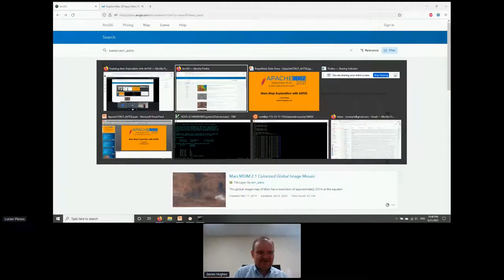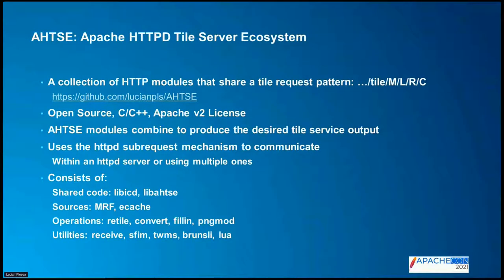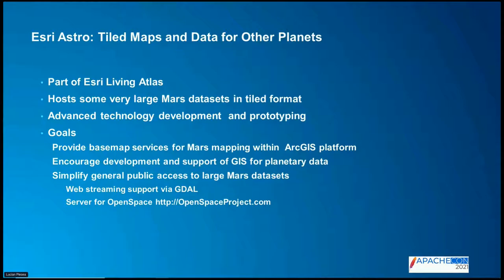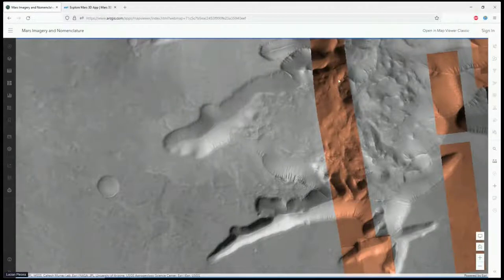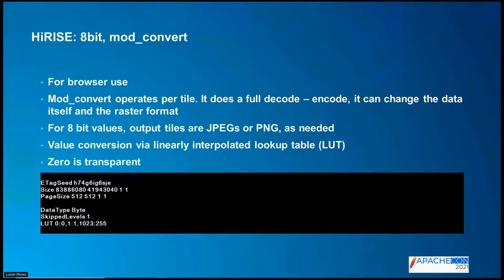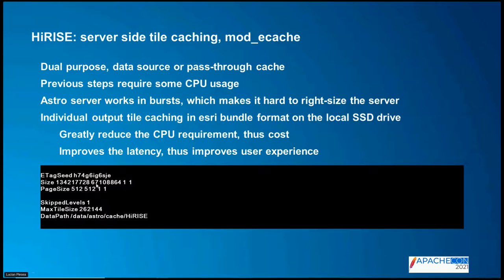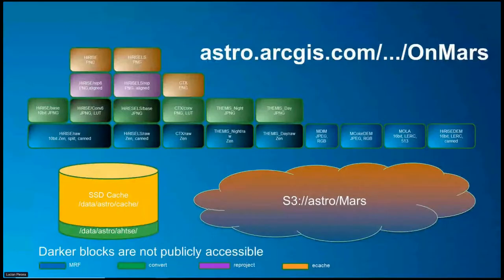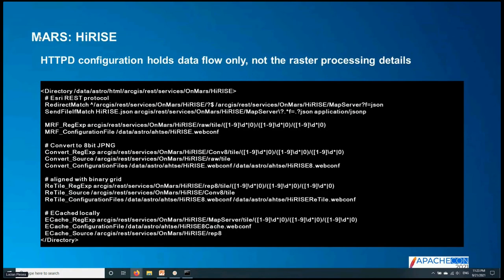Enabling Mars Exploration with AHTSE - Dr. Lucian Plesea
Thank you to all of of our ApacheCon@Home 2021 sponsors, including:

STRATEGIC
Google

PLATINUM
Apple
Huawei
Instaclustr
Tencent Cloud

GOLD
Aiven OY
AWS
Baidu
Cerner
Didi Chuxing
Dremio
Fiter
Gradle
Red Hat
Replicated Enabling Mars Exploration with AHTSE - Dr. Lucian Plesea

Apache HTTPD Tile Serving Environment (AHTSE) is a loose collection of Apache HTTPD modules that can be combined to build highly
scalable geospatial raster tile services. Cloud storage is a core feature of AHTSE, and when necessary, lightweight image processing and even map projections are done on the fly, in memory, greatly
reducing the cost and effort to manage large collection of maps and support client applications with different requirements.
Last year's AHTSE presentation was a very quick overview of existing capabilities. For this year, in addition to an AHTSE status update, details of the AHTSE architecture and configuration will be presented,
as used to build the Esri Explore Mars application, available These AHTSE based Mars services are used as a testing ground for AHTSE, with the goal of preserving
the qualitites of the original data, for applications that can make use of those qualities, while preserving compatibility with legacy applications.